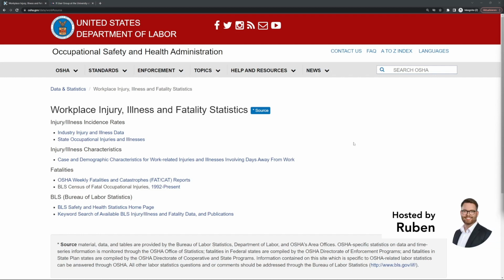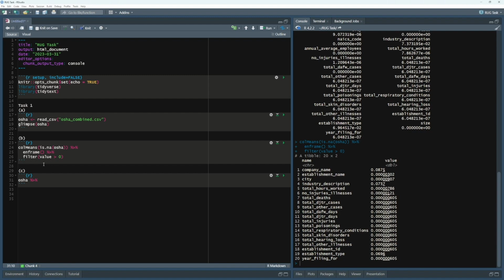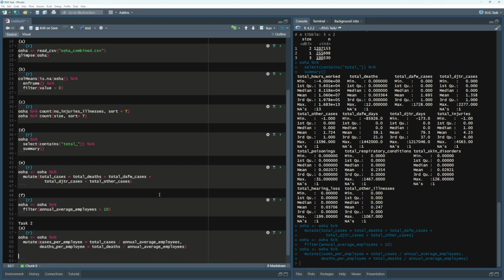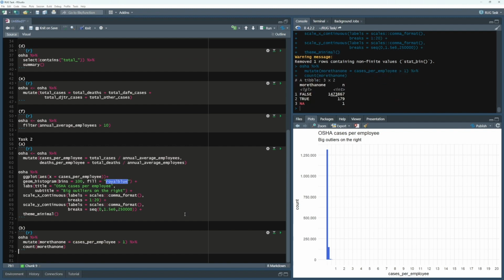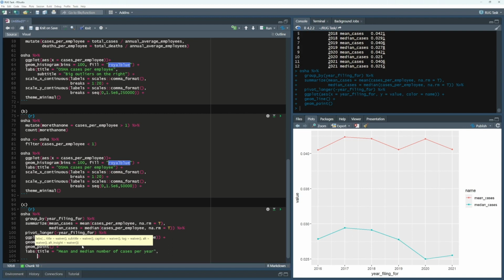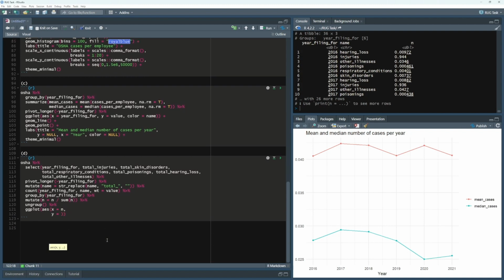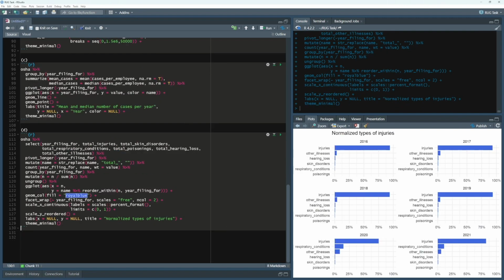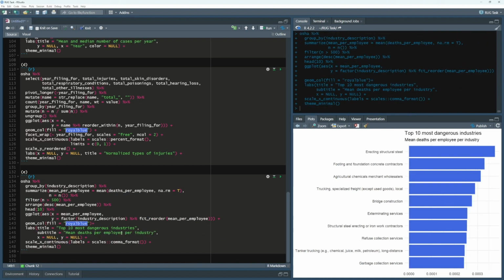Coding Task - OSHA injury and illness reporting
Timestamps:
00:00 Intro
00:51 Setup
02:22 Task 1 (a)
03:22 Task 1 (b)
04:34 Task 1 (c)
06:16 Task 1 (d)
07:19 Task 1 (e)
08:18 Task 1 (f)
09:00 Task 2 (a)
14:15 Task 2 (b)
16:32 Task 2 (c)
21:06 Task 2 (d)
29:42 Task 2 (e)
35:34 Outro